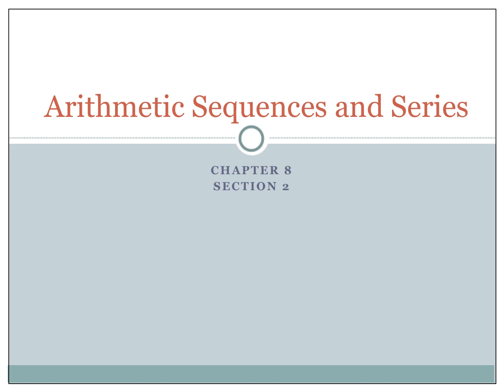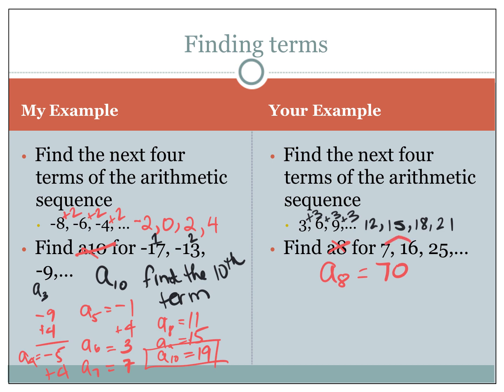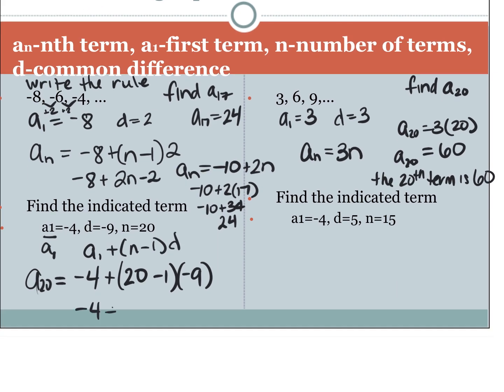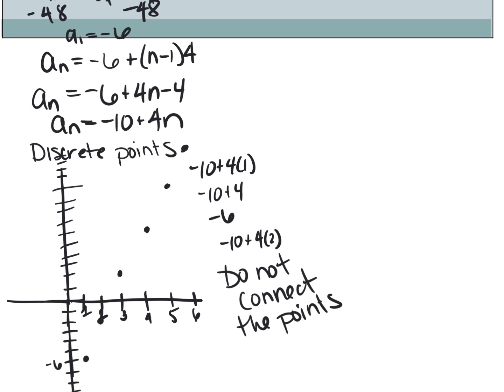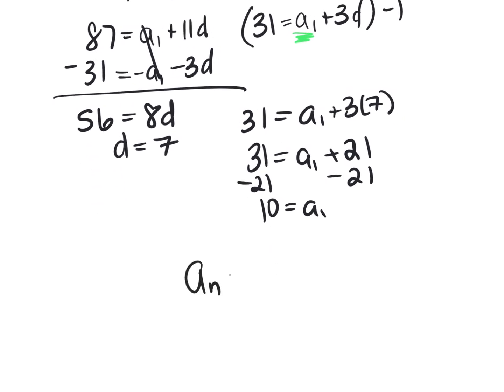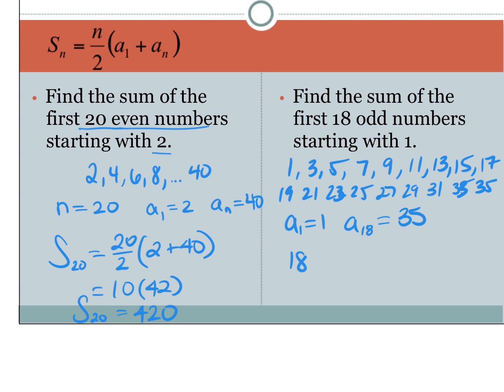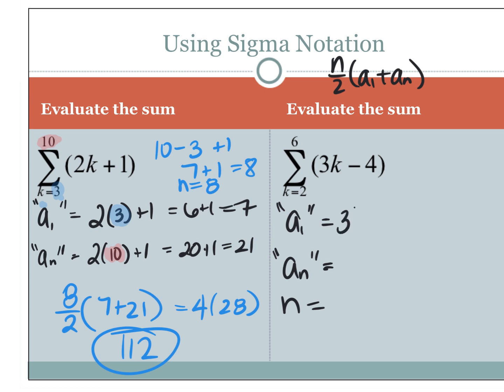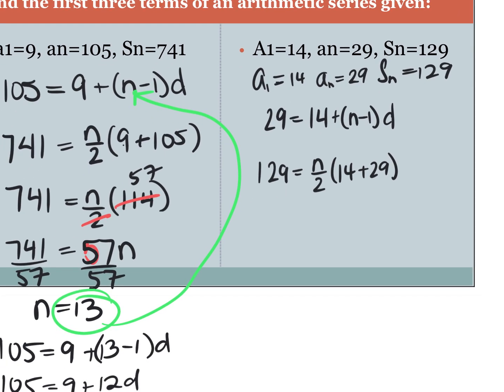Arithmetic sequences and series